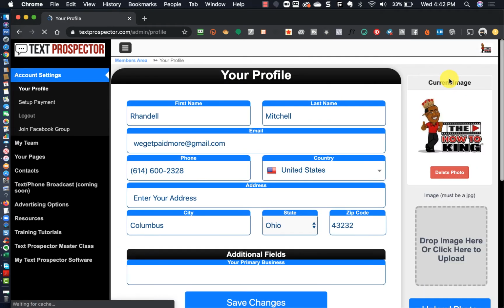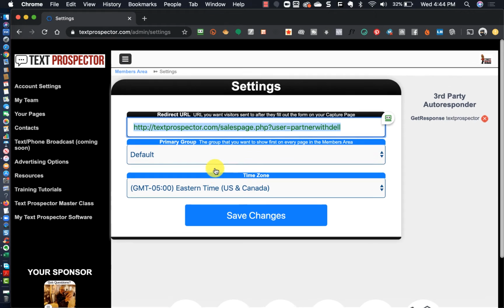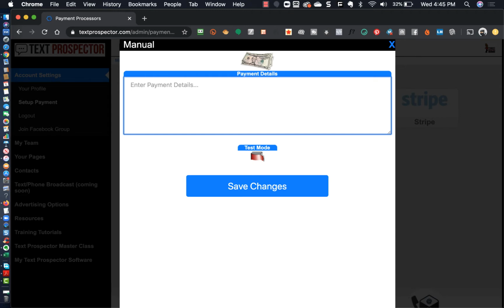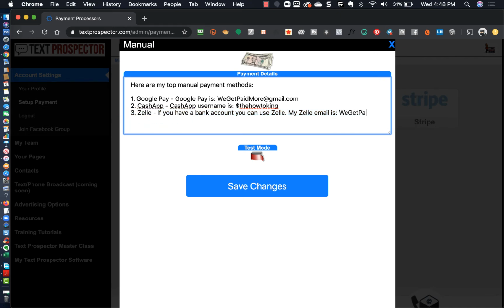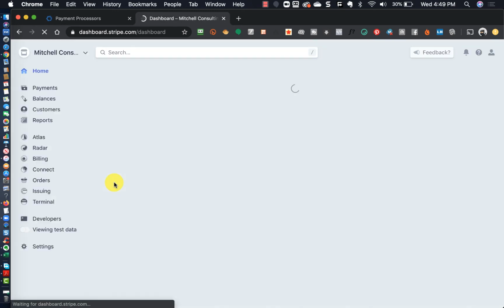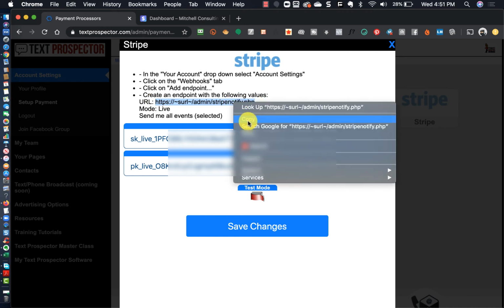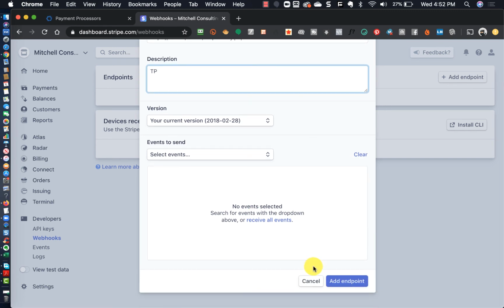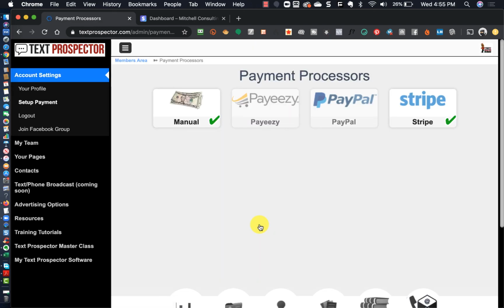Text Prospector Review Tutorial Pt.1 - Setting Up Your Profile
Text Prospector Review Tutorial 1 - Setting Up Your Profile

Put in the subject line: "Interested in Text Prospector”

This Text Prospector tutorial is for new members. After you've signed up and are in the system the first thing you want to do is setup your payment preferences.

I went over the details in this video and shared some of the different payment processors and options available to you to collect your payments.

If you plan to integrate Stripe as your primary payment processor you'll want to pay close attention to how I set that part up so that you ensure you've set this up properly.

Text Prospector has a great compensation plan ($250 per sale) so you'll want to get this setup right away so you can start promoting your business right away.

In video two I'll show you how to enroll a new member. Sometimes walking a new member through the process is the difference between winning and losing the sale.